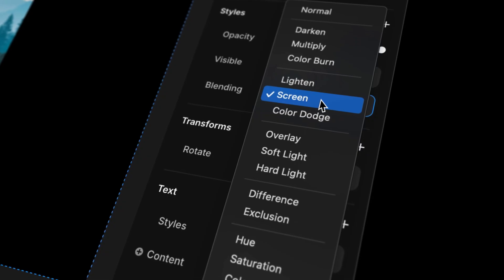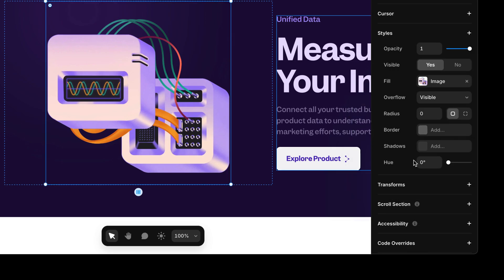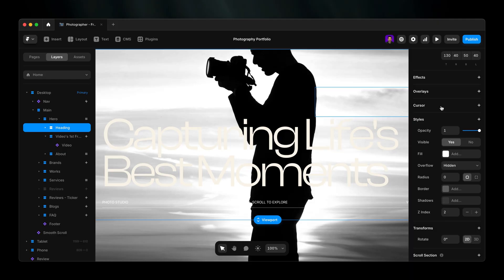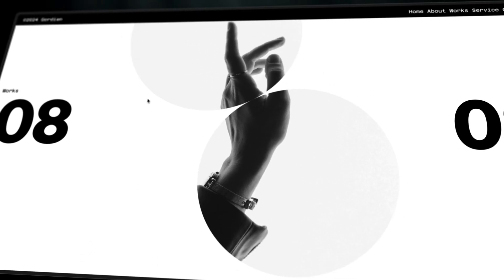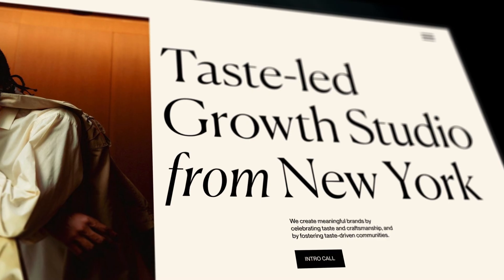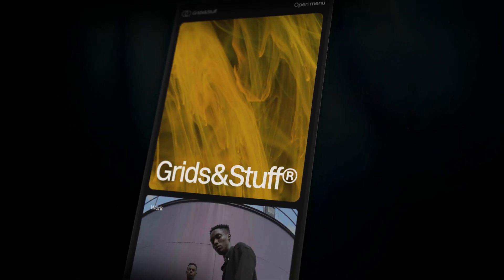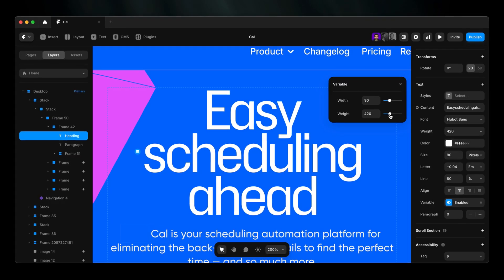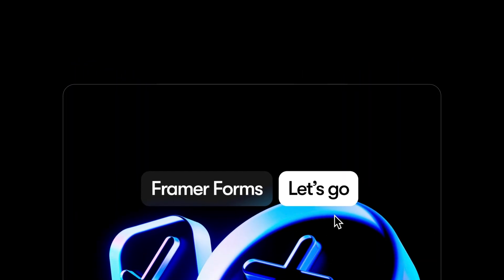5 Powerful Design Features You Didn't Know Existed in Framer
We're walking you through 5 must-know design features in Framer that can level up your workflow. Ready to discover some hidden gems? Let’s dive in!

MB01WCFM5JEQDX0